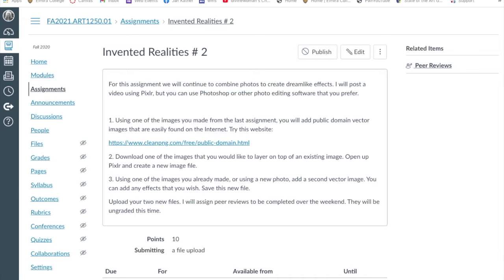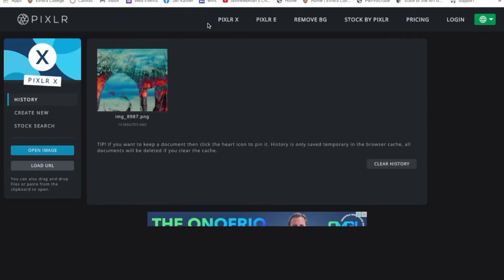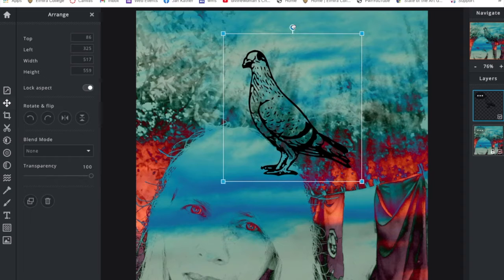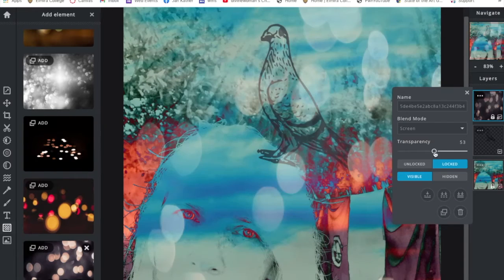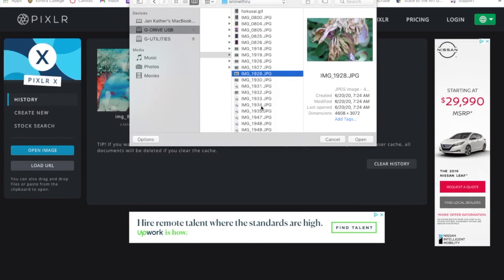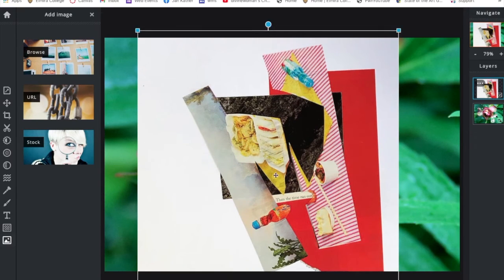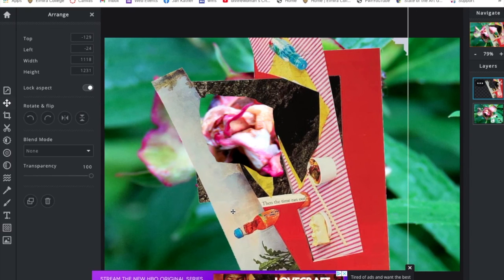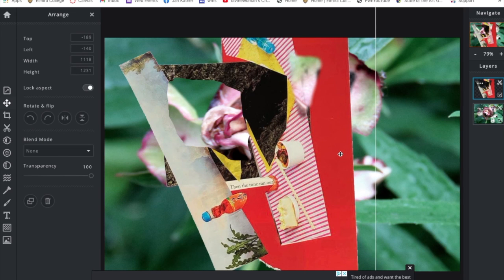Pixlr Cut or Overlay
Using public domain vector images saved as png and layered on a photo
Using the cut tool to get rid of unwanted areas of a layer